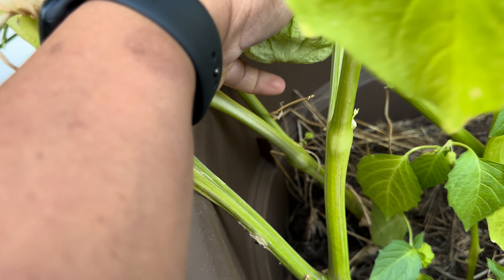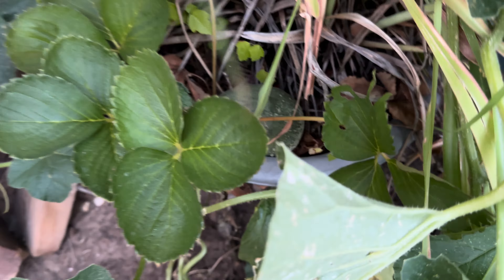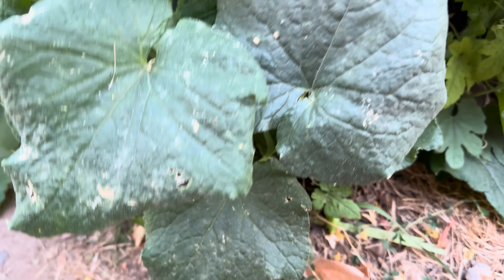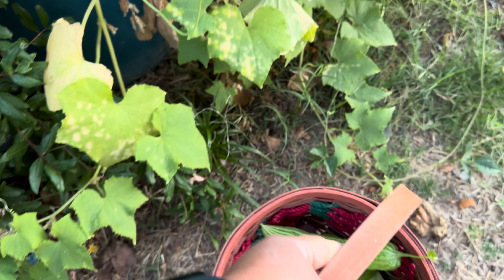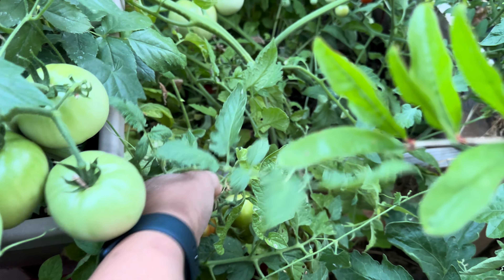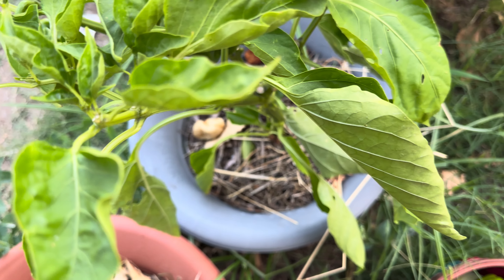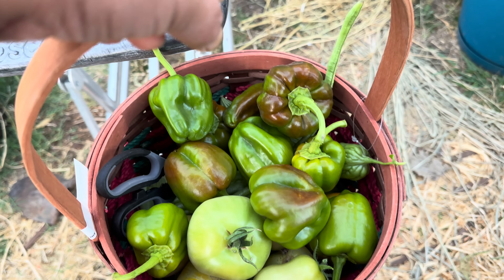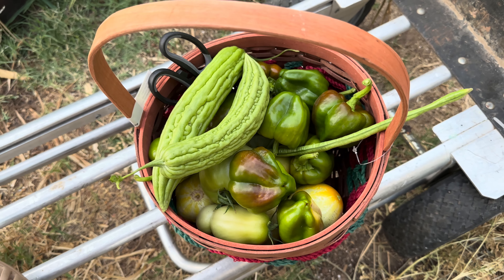Filipina/Mexican family life in America: our August first harvest! Peppers, Ampalaya, tomatoes.